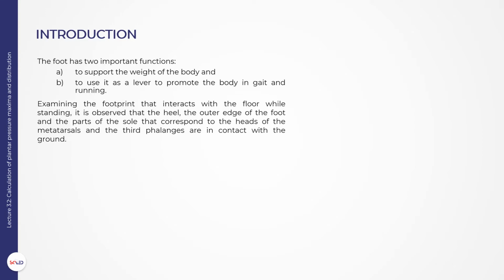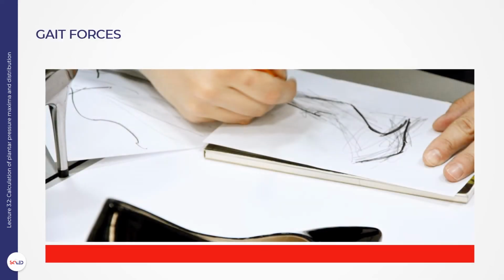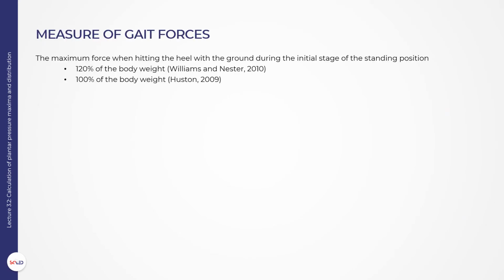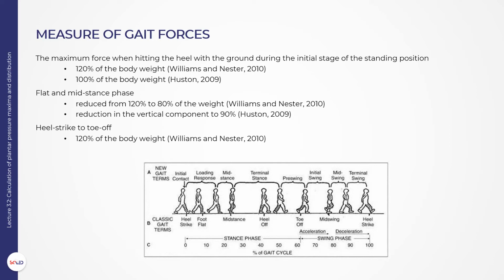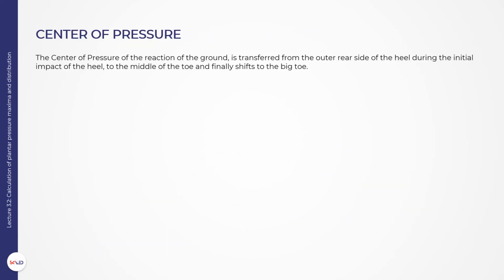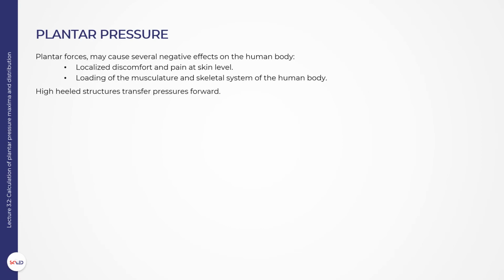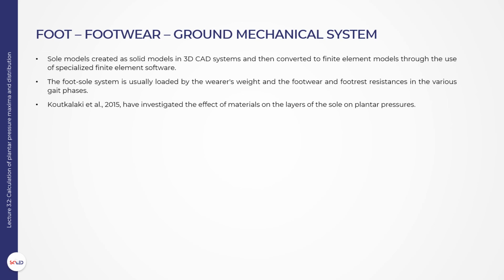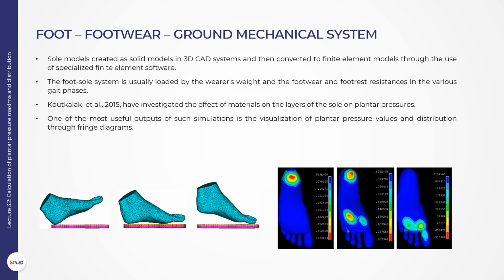SCILED Module 3 Lecture 3.2